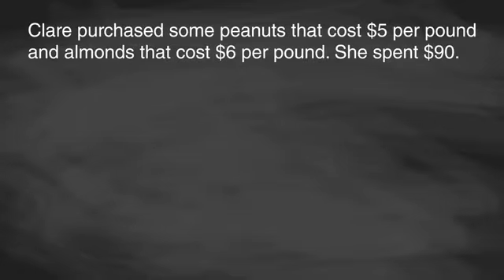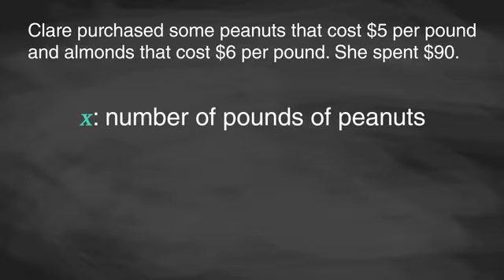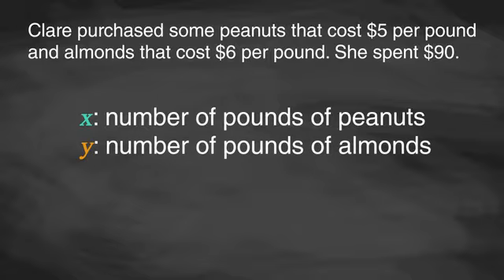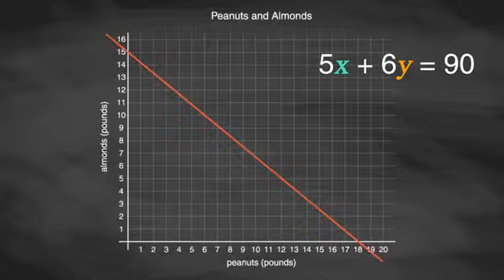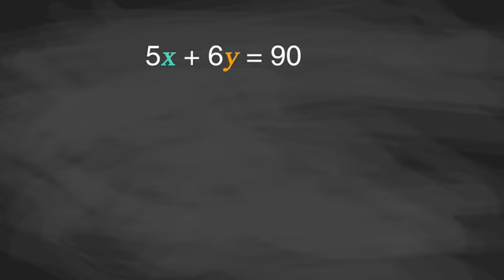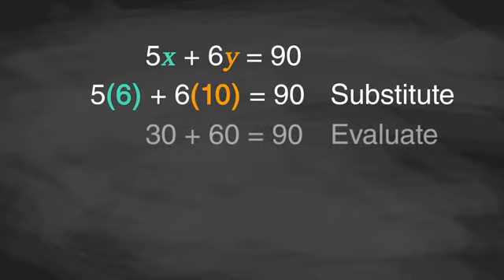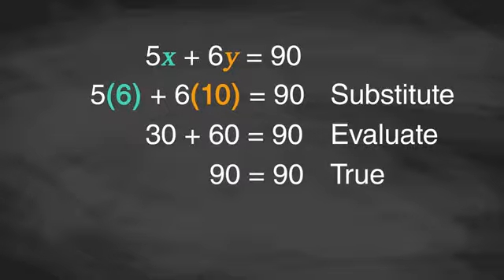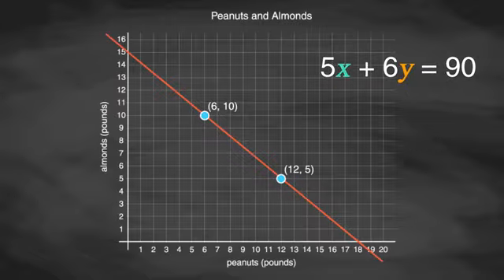Using a Graph to Solve an Equation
Students are given a worked example for a real-world scenario involving two variables and graphing. The problem involves calculating individual quantities when given the total price and each item cost.